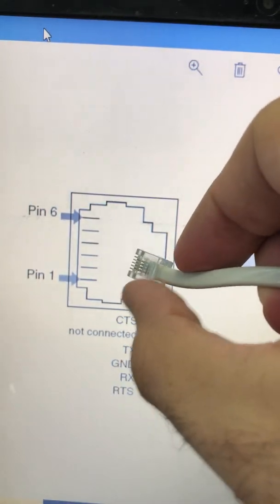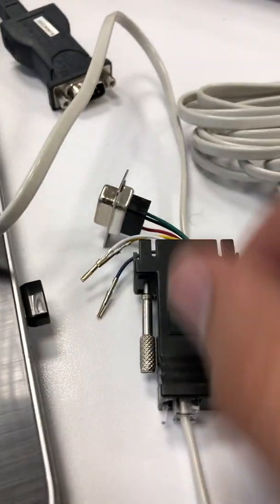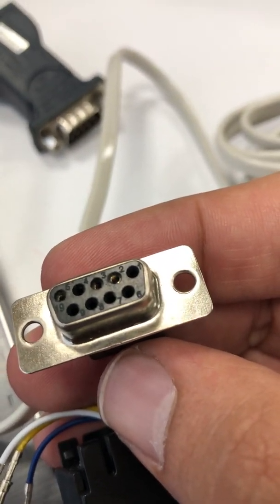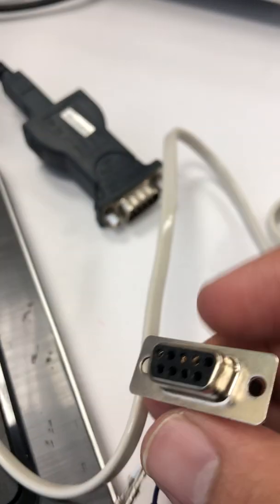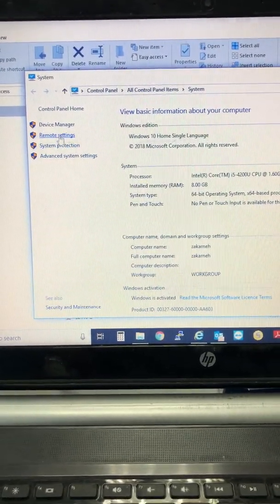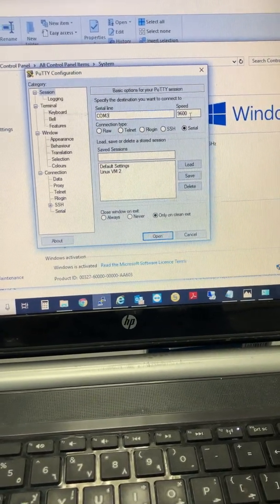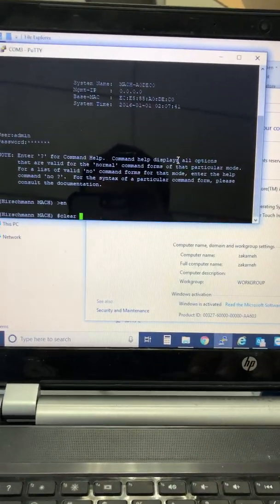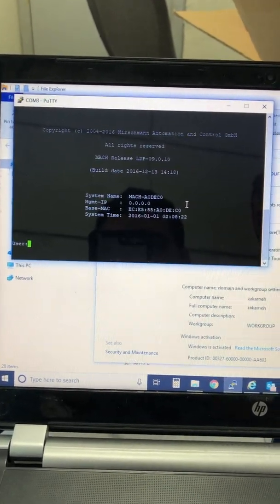Restore Hirschmann switch to factory default using console cable